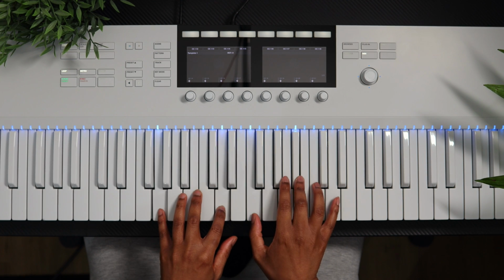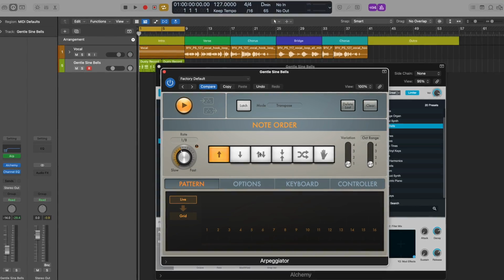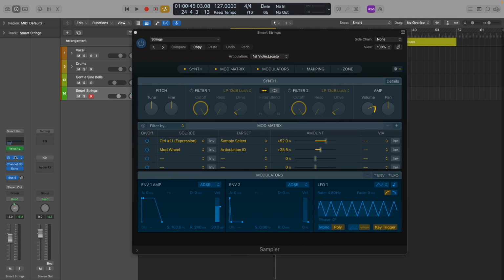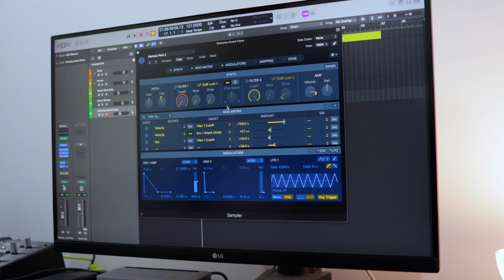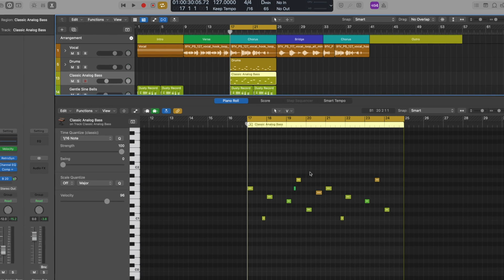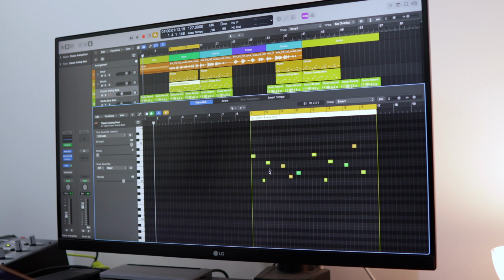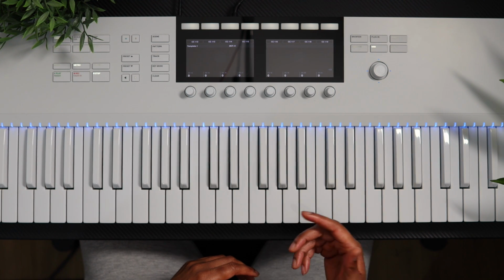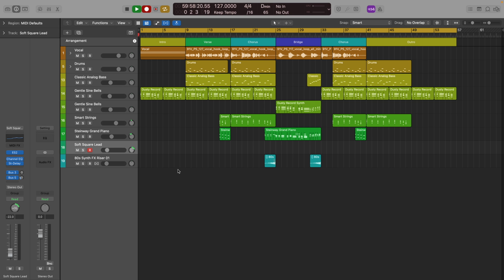Making R&B in Logic Pro with STOCK plugins only - Start to Finish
Links to gear, samples and packs below. Plus info on stock plugins & VSTs used.

Bass // Retro Synth - Classic Analog Bass
Chords // Alchemy, Arp - Gentle Sine Bells
Strings // Smart Strings
Piano // Steinway Piano 2
Lead // Soft Square Lead

MY PRODUCTS

WIRELESS STUDIO HEADPHONES

KEYBOARDS & CONTROLLERS

CHAPTERS

00:00 Intro
00:14  Chords
00:58 Virtuoso
02:21 Drums
02:38 Strings
03:10 Piano
03:27 Bass
04:38 Bridge
05:48 Final Listen